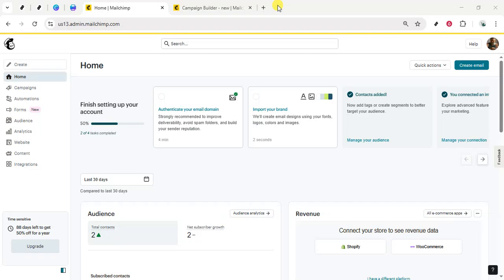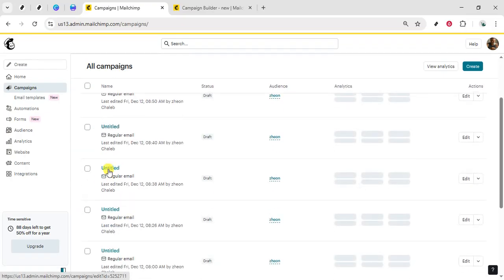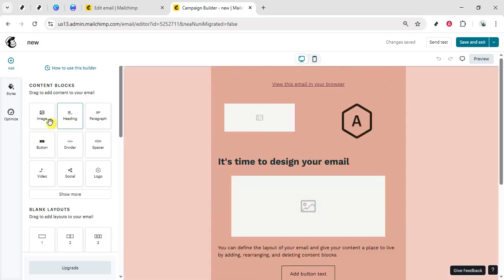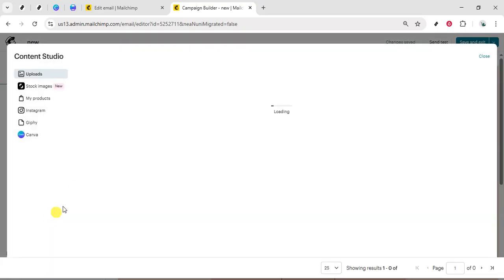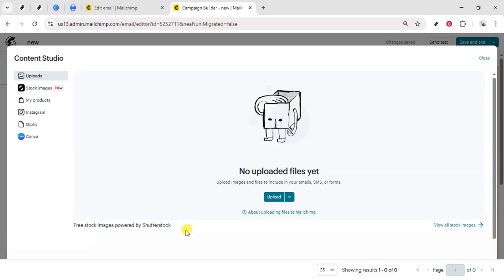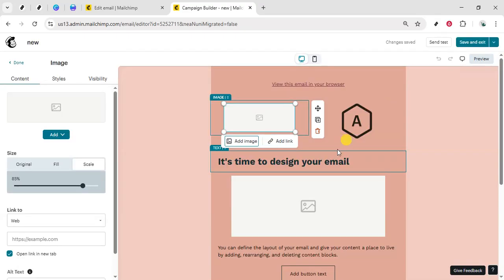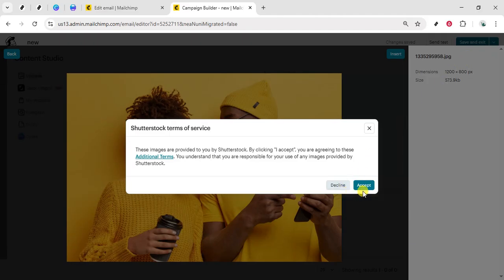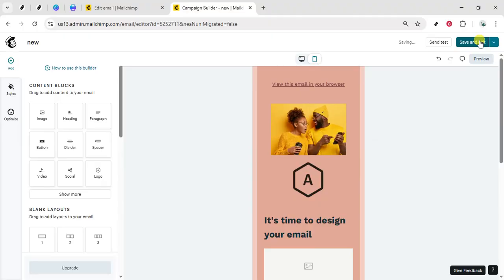How To Make Emails Mobile Friendly In Mailchimp (Step By Step Guide)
How To Make Emails Mobile Friendly In Mailchimp (Step By Step Guide) In this video, you’ll learn how to make emails mobile friendly in Mailchimp step by step. This beginner-friendly Mailchimp tutorial shows how to create Mailchimp mobile friendly emails using responsive emails Mailchimp tools. I’ll explain Mailchimp email mobile optimization, how to use Mailchimp mobile design features, and how the Mailchimp email builder mobile view works. You’ll also learn how to optimize email for mobile Mailchimp campaigns, follow Mailchimp email best practices, and use Mailchimp mobile preview to check how your emails look on phones and tablets before sending.